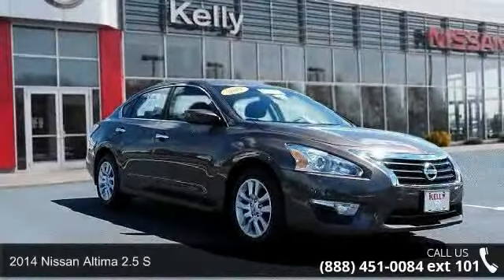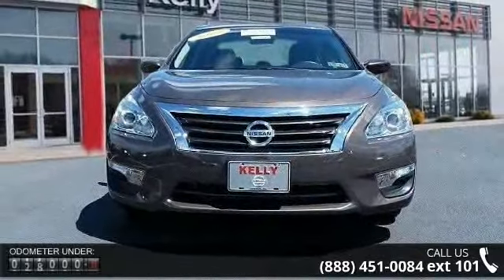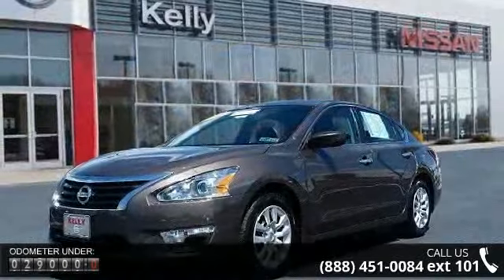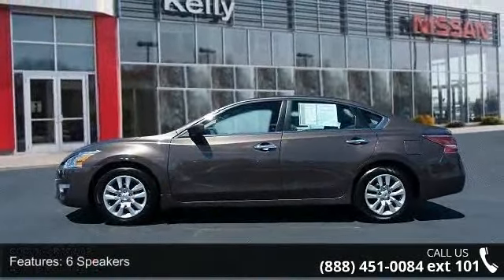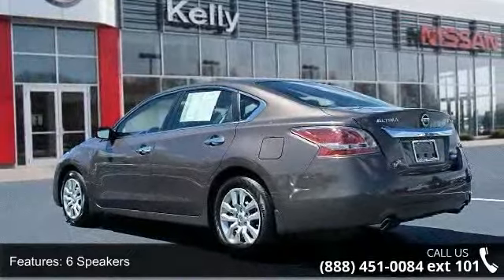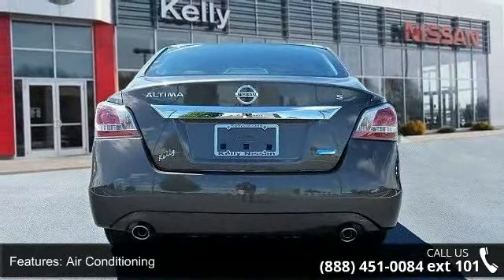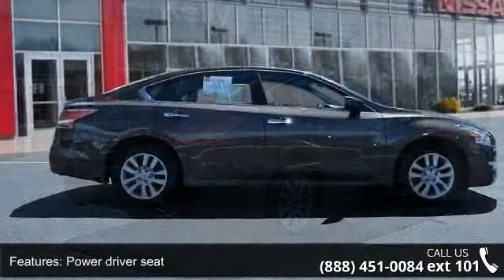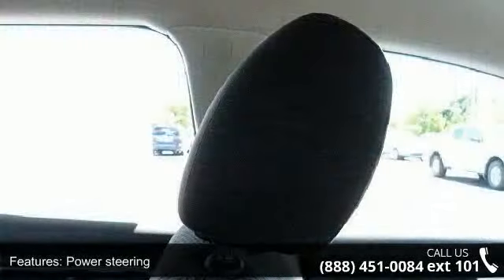2014 Nissan Altima 2.5 S - Kelly Car - Emmaus, PA 18049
NISSAN Certified, One Owner, Bluetooth- Hands-Free Phone System, Clean Vehicle History - No Accidents, 2 Keys, Steering Wheel Controls, Power Drivers Seat, Keyless Entry, Push Button Start, Power Equipment Package, No Open Recalls, and Fully Serviced with Brand New PA Inspection. Nissan Certified Pre-Owned means you not only get the reassurance of up to a 7yr/100,000 mile Warranty, but also a 167-point comprehensive inspection, 24/7 roadside assistance, trip-interruption services, and a complete CARFAX vehicle history report.***Price includes $450 NMAC rebate - must finance with NMAC to qualify***Our Risk Free story includes: 1) 3 day or 150 mile money back guarantee. 2) 30 day or 1500 mile replacement guarantee. 3) We'll show you our 150 point inspection in writing, and signed by one of our factory certified technicians. 4) We've been in the Lehigh Valley since 1967, we'll be here tomorrow.